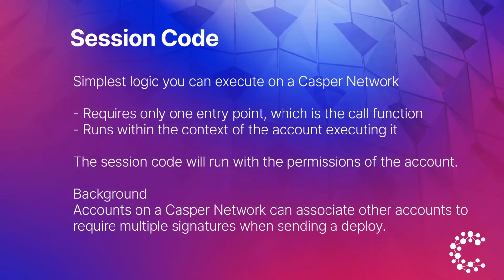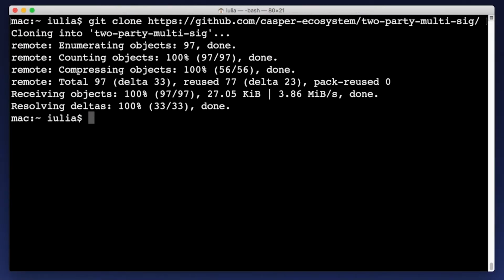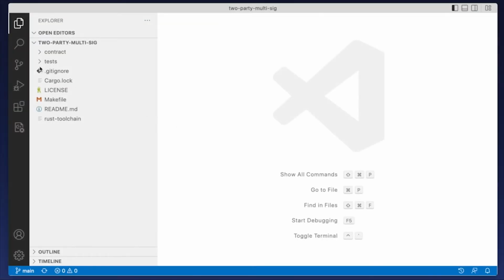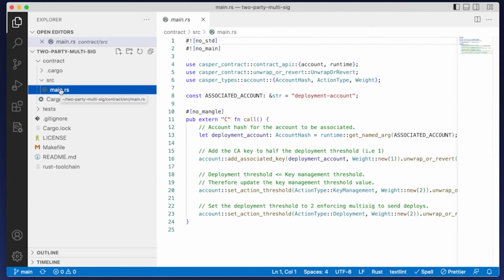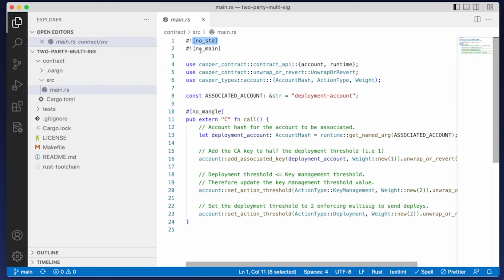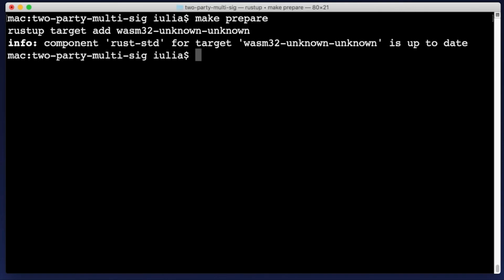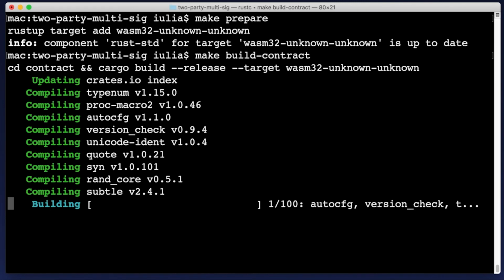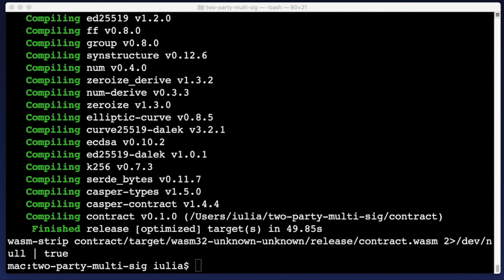Casper Association | Writing On-Chain Code | 4. Session Code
In this video, we discuss session code – the simplest piece of
logic you can execute on a Casper network. It requires only one entry point,
the call function, and it runs within the context of the account executing the
session code.

Sample session code that configures an account on a Casper network to